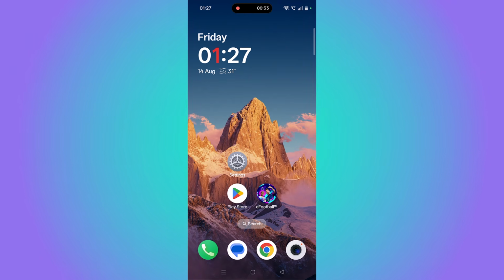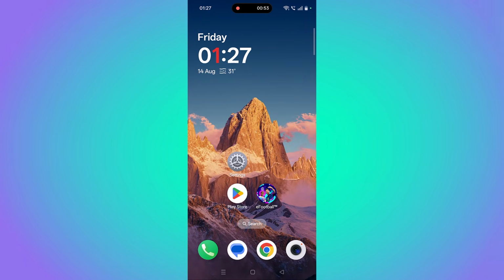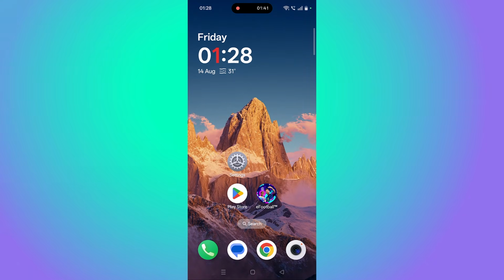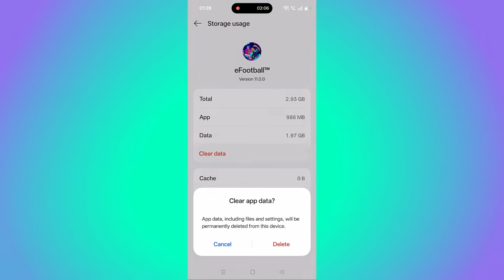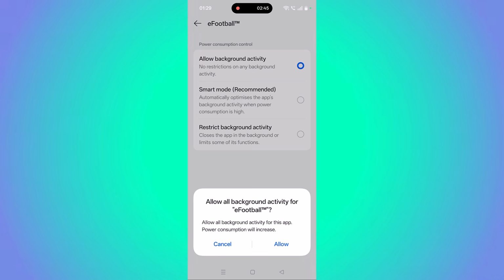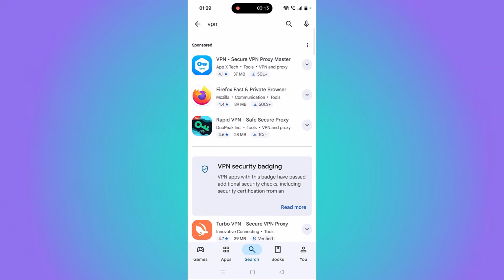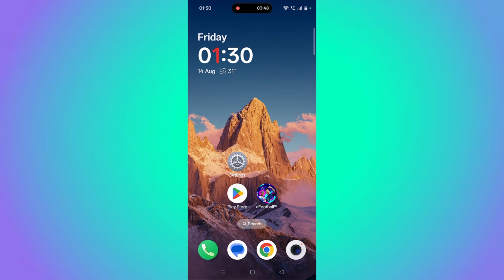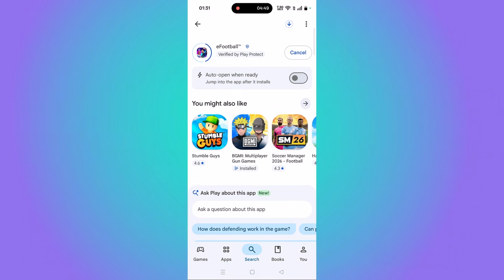Fix eFootball 2027 Mobile Not Working/Not Opening/Keep Stopping/Not Starting on Android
In This Video Guide, You Will Learn How To Fix eFootball 2027 Mobile Not Working. Fix eFootball 2027 Mobile Not Opening. Fix eFootball 2027 Mobile Keep Stopping. Fix eFootball 2027 Mobile Not Starting on Android.

I Hope any one of the fixes mentioned in the video would help you to solve eFootball 2027 Mobile Not Working/Not Opening/Keep Stopping/Not Starting on Android.